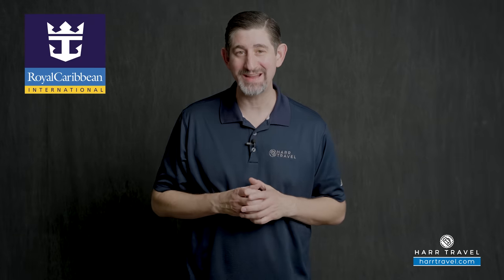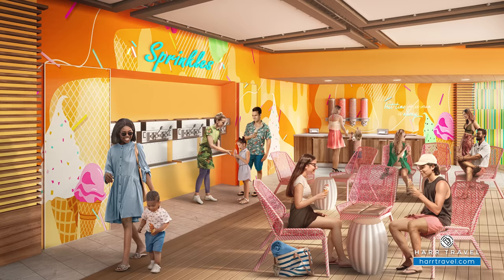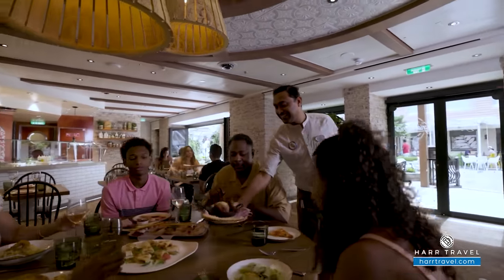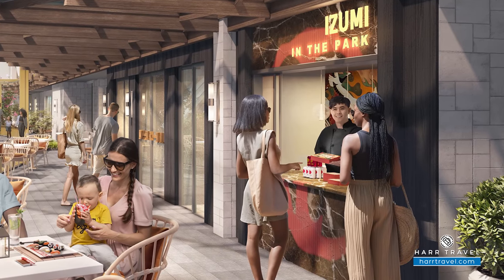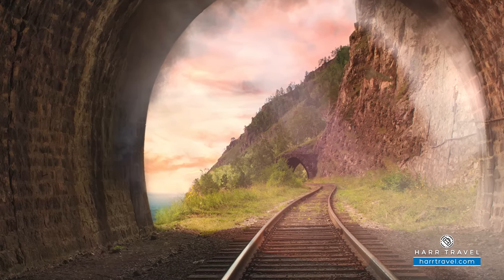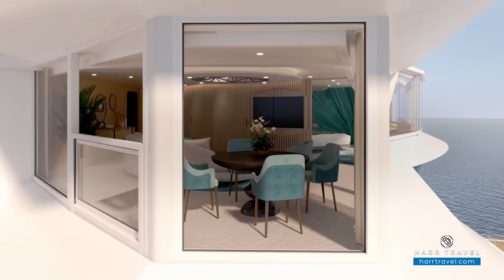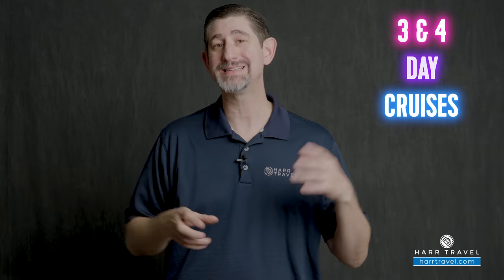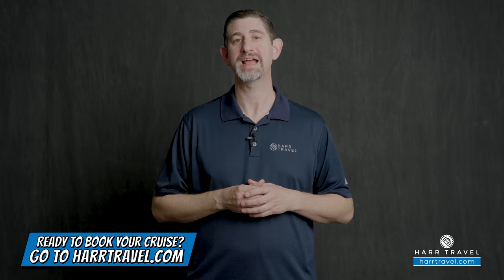WHATS NEW ON UTOPIA OF THE SEAS? | Royal Caribbean's Newest Oasis Class Cruise Ship 4K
Welcome to the brand new UTOPIA OF THE SEAS! Royal Caribbean is calling this the "World's Biggest Weekend", and for good reason. This Oasis Class vessel is very similar to its sister the Wonder of the Seas. However there are some very important differences. Join us as we talk about everything new aboard Royal Caribbeans newest cruise ship.

THE SUITES WILL GO EXTREMELY FAST!!!
Reach out today to reserve your Suite or Stateroom on Utopia!

UTOPIA OF THE SEAS

What happens here is too big to stay here. Introducing Utopia of the SeasSM— the ship that’s totally transforming weekends for good. We’re talking bigger flavors. Bolder play. And better chill days than you’ve ever imagined.

No craving goes unsatisfied with over 40 ways to dine and drink. New chart-topping showstoppers blow your mind on stage, ice, water and air. You’ll earn bragging rights daily with 17 adrenaline-pumping slides, and pool hop till you drop with countless ways to make a splash — onboard and onshore at our award-winning private island Perfect Day at CocoCay. This is not a routine recharge. This is the World’s Biggest Weekend — arriving in Port Canaveral July 2024.

DIVE INTO DELICIOUSNESS

With three convenient favorites just steps from all the poolside action, you don’t have to venture far to refuel. Make a pit stop at the all-new poolside food truck to snack on quick bites and handheld favorites. Go wild over burritos, tacos or quesadillas at El Loco Fresh® and dress them just the way you like at the toppings bar with a variety of fiery salsas and
fresh guac made from scratch. Or head to the tranquil Solarium Bistro for all-you-can-eat goodness paired with panoramic ocean views.

ALL YOU CAN CRAVE

Full flavor goes full throttle in just a few days onboard Utopia of the SeasSM. Take your tastebuds on a new world tour, time and time again, at more than 20 unique dining venues. Swoon over soul food brunch staples like fried chicken and waffles paired with bubbly mimosas. Refuel between afternoon splashes with mouthwatering bites just steps from the pool. Catch dinner and a whoa over Japanese hibachi theatrics one night, and
the next, indulge in wood-fired pizzas and rustic Italian favorites al fresco. Or go all-in on globetrotting with international theme nights at our best, most indulgent buffet ever, serving over 200 five-star dishes every night. And it’s all aboard for culinary adventure at an immersive dining experience that takes the senses — and you — across the world. Prepare to crave the weekend like never before.

IZUMI IN THE PARK

With fresh sushi selections and tempting teppanyaki prepared tableside, Izumi Hibachi & SushiSM dials up the Asian-inspired dining experience onboard. Enjoy a delicious feast al fresco in the open-air Central Park®. Share bites from an extensive menu of maki and delight in the showmanship of an expert chef working right at your table. Sushi artists
craft complex rolls and hibachi masters put on a high-energy spectacle of sharp knives — and sharper wit — that will have you laughing all night long. And if you’re on the go, Izumi in the ParkSM window has a selection of signature rolls, nigiri, and Japanese sweets to enjoy any time and anywhere.

THE MASON JAR

Gather ’round for southern fixin’s at The Mason JarSM Southern Restaurant and Bar — reinventing Low Country classics, Bayou staples, and bold BBQ. Head on over for a supper of craveworthy dishes like creole-style Lobster ’n Crawfish Gumbo with a heaping side of
live country music. After dinner, saddle up for a hand-crafted libation as the bar comes alive for a honky tonkin’ good time. And after a night of boot-scootin’, nothing refuels the soul like a brunch brimming with comforting classics re-spun with homespun attitude. Try a tastebud-teasing Sweet-Tooth Cinnamon Roll or savory Chicken ’n Waffles. Southern vibes never tasted so good.

Directed, Produced, & Filmed By: Taylor Haenny